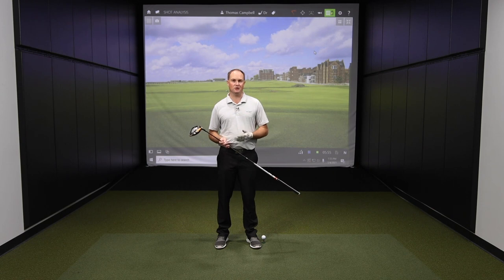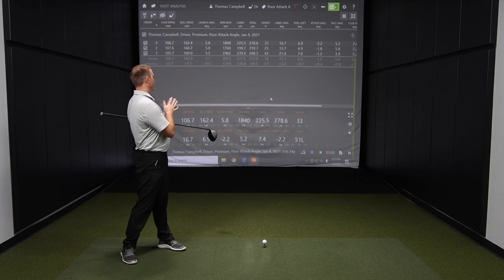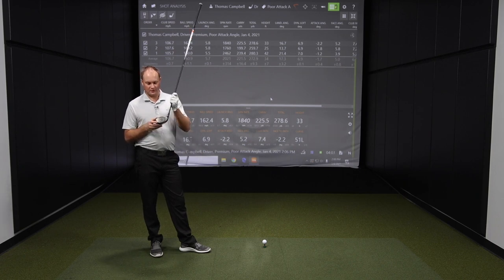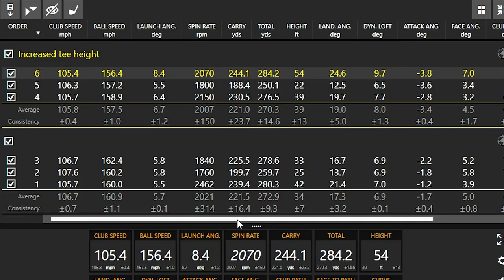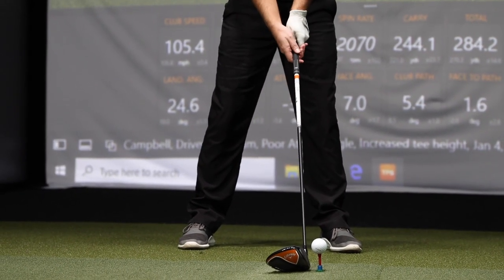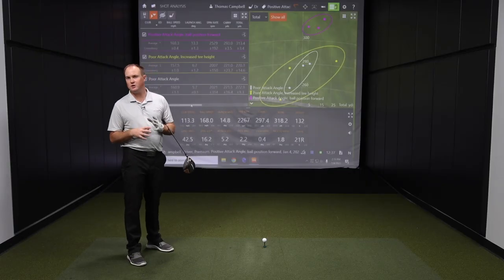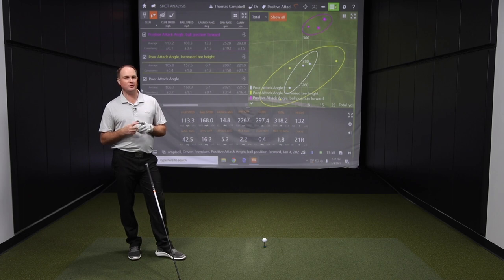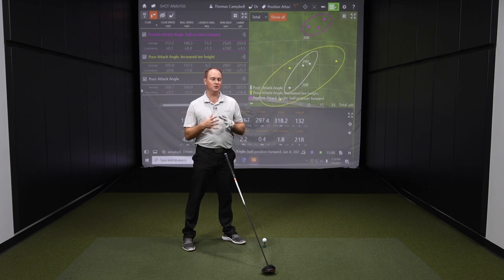3 Ways To Increase Attack Angle | Golf Club Fitting Tips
Learning how to increase attack angle is an efficient way to gain more distance off the tee. While many golfers focus solely on swing speed or ball speed, delivering the golf club at impact efficiently is the a key component to distance.

In this video, 2nd Swing master fitter and professional golfer Thomas Campbell provides three tips that can help you increase attack angle. Campbell also explains why hitting up on the ball with an increase attack angle is beneficial to your game.

Learn more and schedule an award-winning 2nd Swing Tour Van fitting

Take advantage of the highest trade-in values in the industry with the end Swing Value Guide